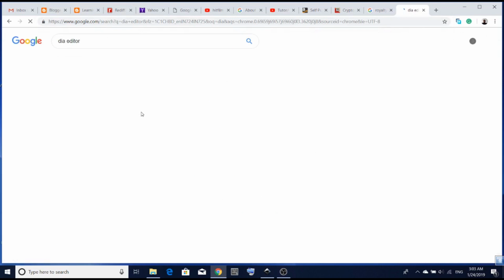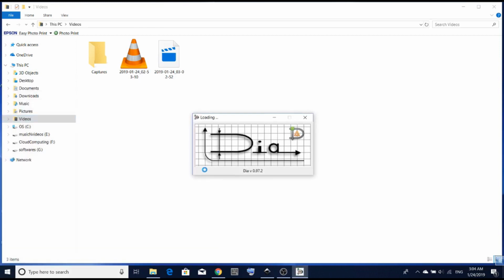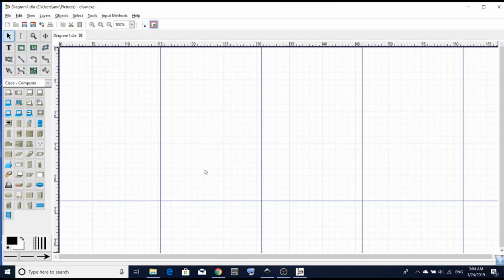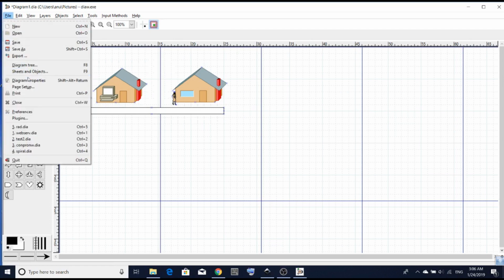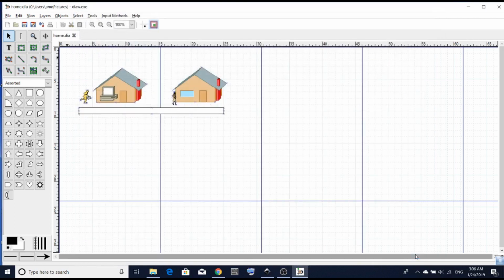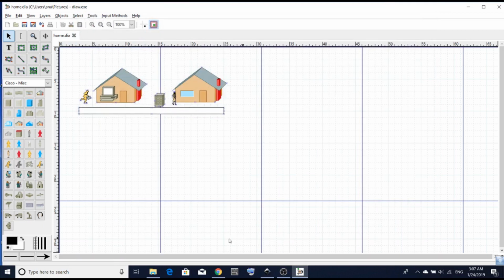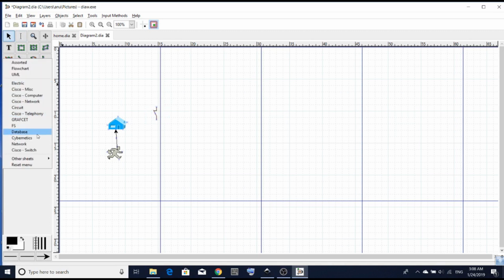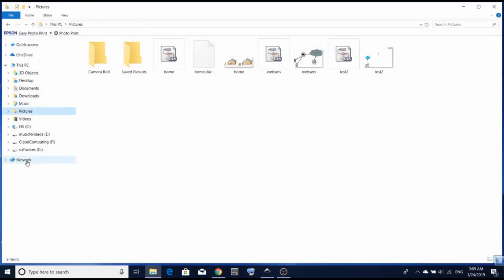How to use Dia Editor : An Introduction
Dia is FOSS tool for creating engineering diagrams. Very handy and useful for creating diagrams for explaining your logic in your research paper, reports etc...